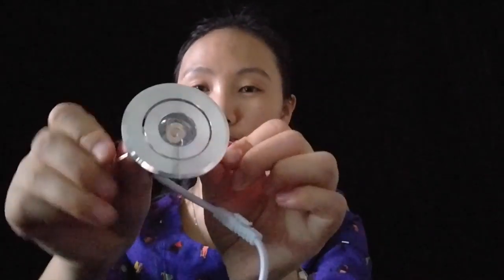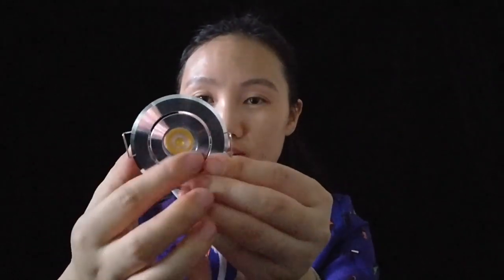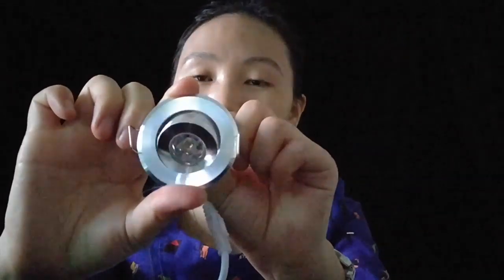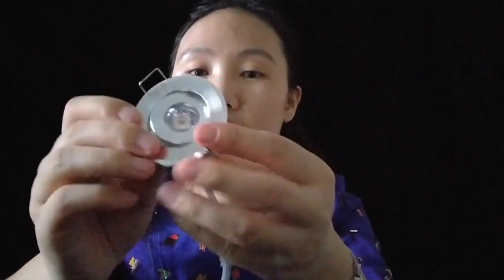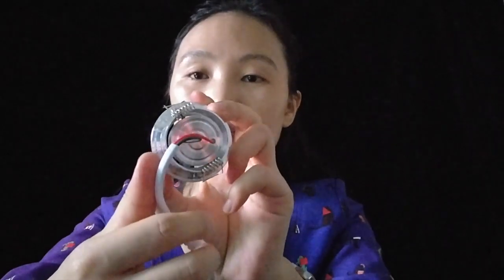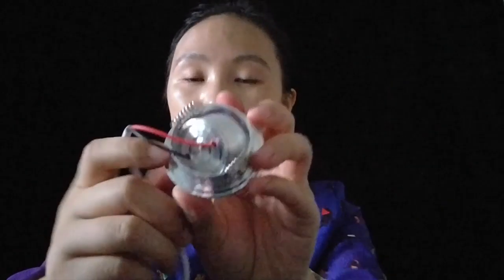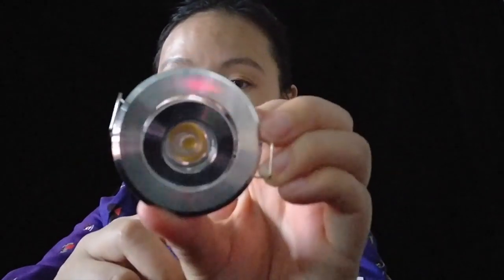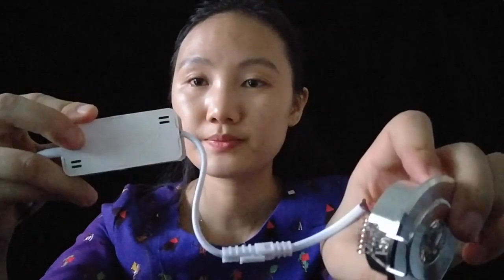Recessed mounted mini spot light for hotel, club, salon, home decoration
This video is talking about Recessed mounted mini spot light for hotel, club, salon, home decoration.

Features:

1. 1w mini, Dia=45mm
2. Osram chips
3. Mainly used for certain point, like art gallery, museum, home decoration, hotel, retail stores.

My channel is mainly talk about led lighting and how to find a good led supplier in China.

Reduce your purchase cost and get best service from your supplier, you deserve it !

Contact wonder:
What'sapp/ We chat: 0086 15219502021